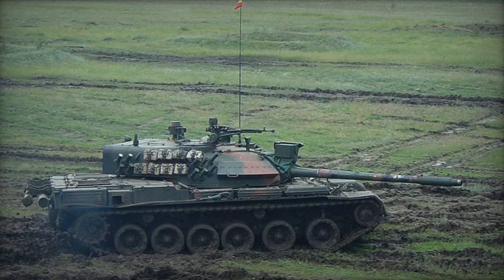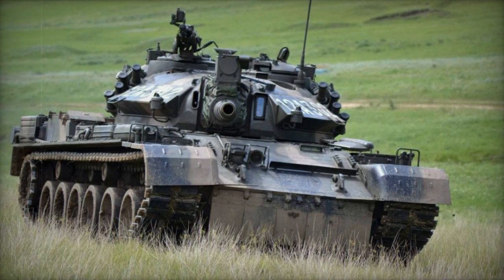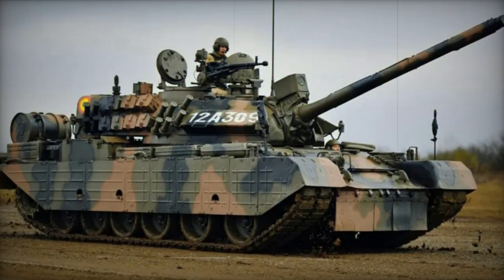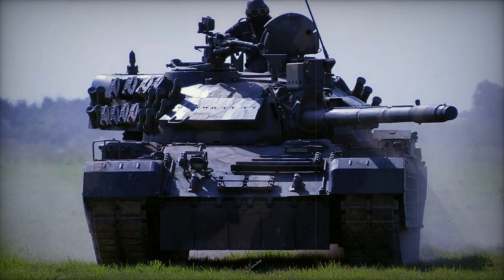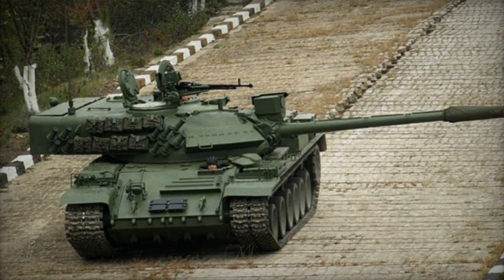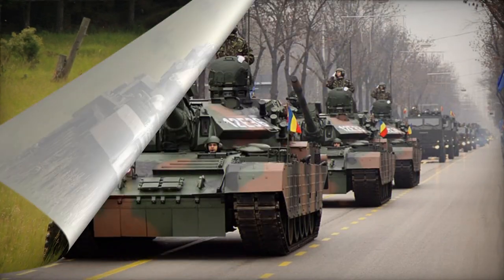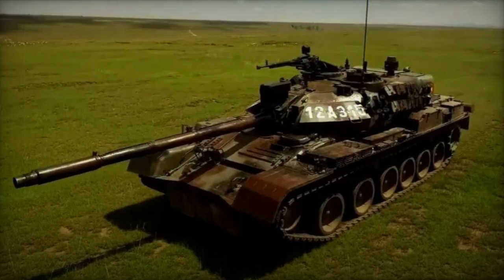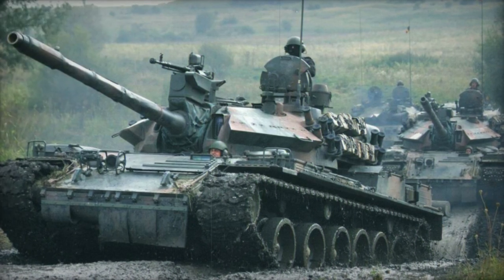TR 85M1 Bizonul Main battle tank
Despite all improvements the Romanian TR-85M1 is inferior to modern MBTs